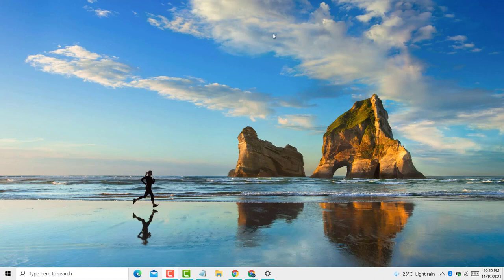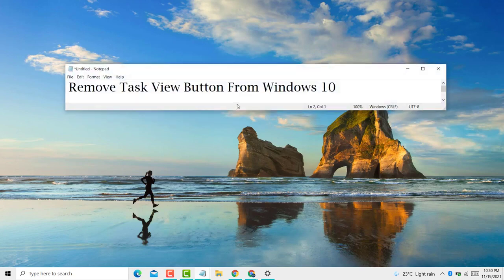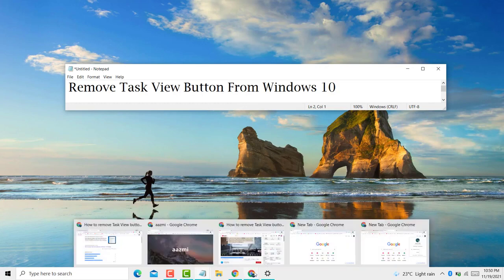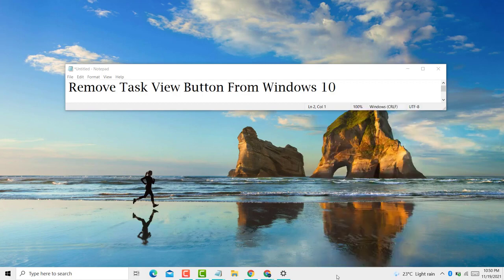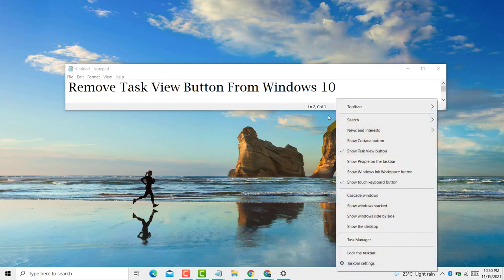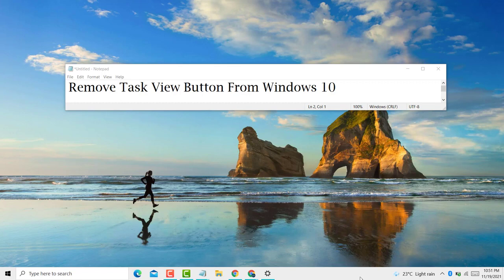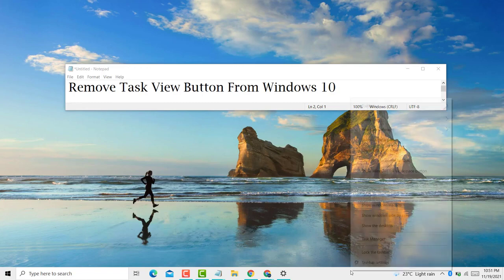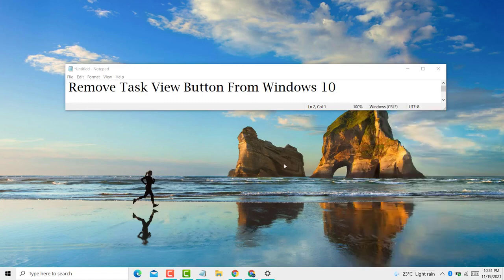How to remove Task View button from Windows 10/11 || Taskbar Tutorial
How to remove Task View button from Windows 10 Taskbar Tutorial